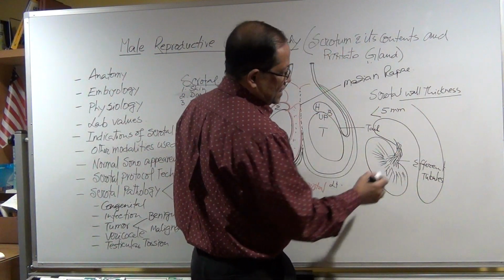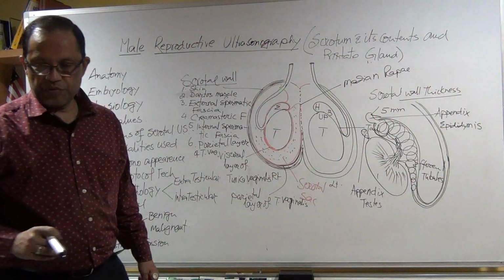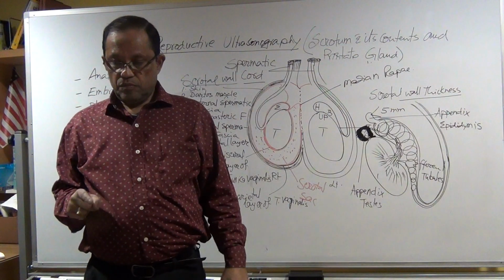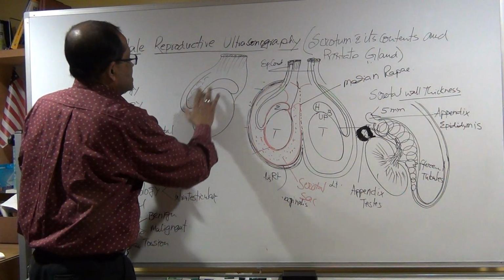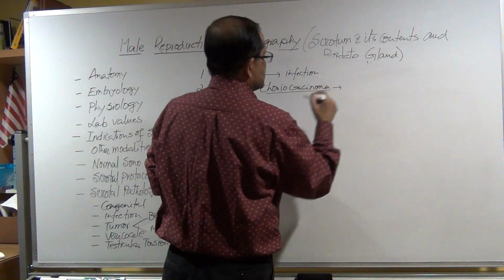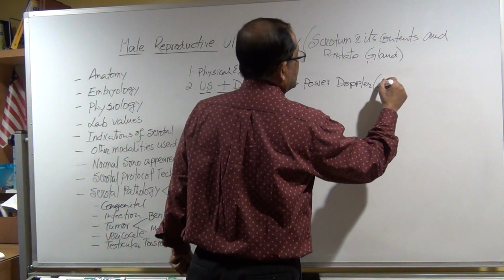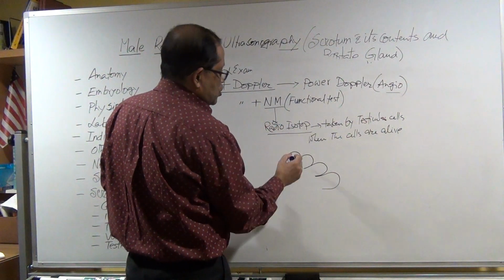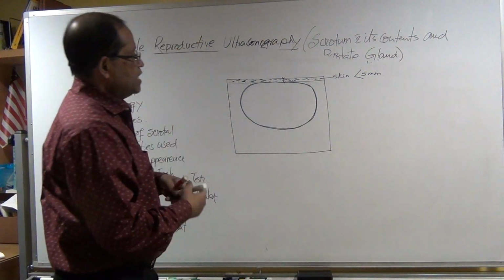SMALL PARTS MALE REPRODUCTIVE ULTRASONOGRAPHY PART 4